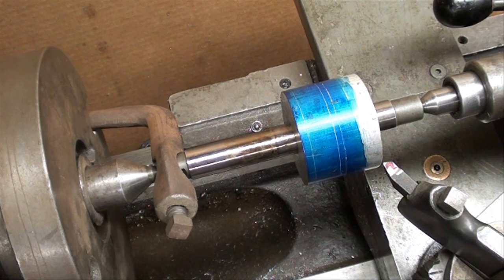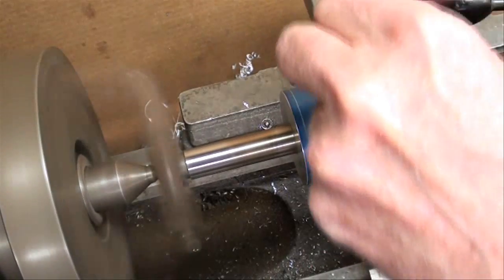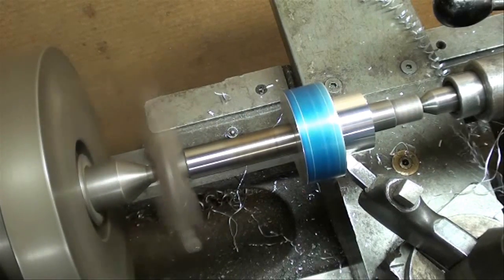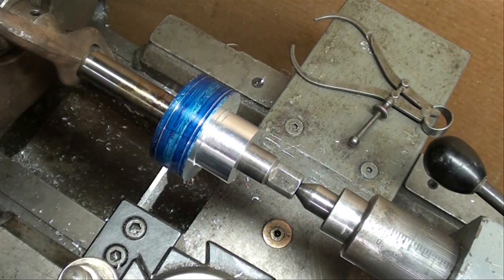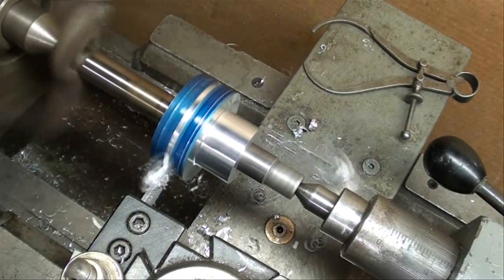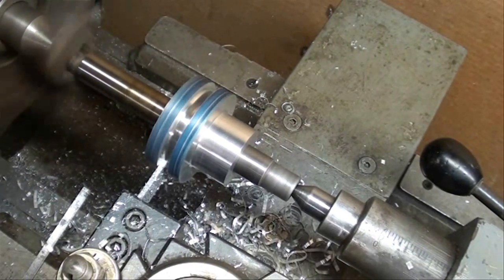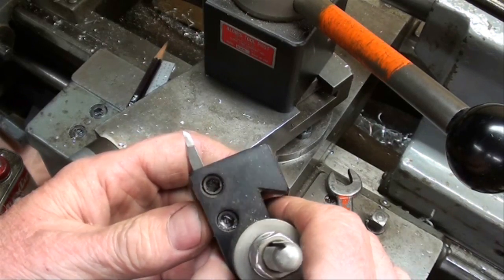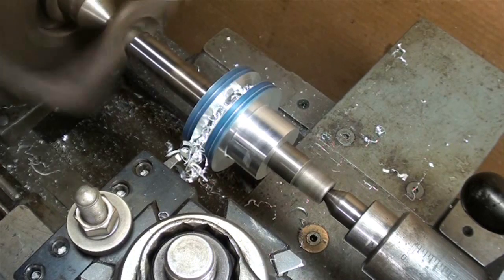MACHINE SHOP TIPS #66 Lathe Project Pulley Part 2 of 3 tubalcain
Tubalcain shows how to turn a V-Pulley on the Clausing lathe.